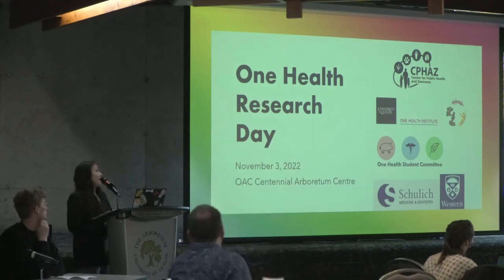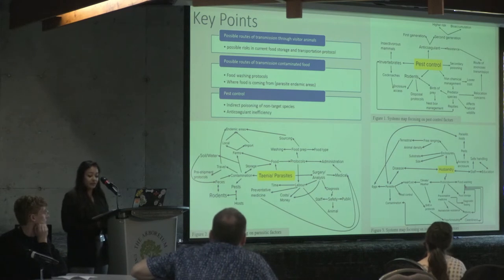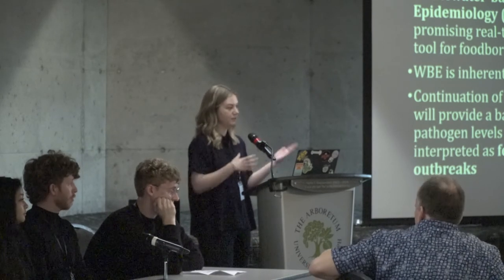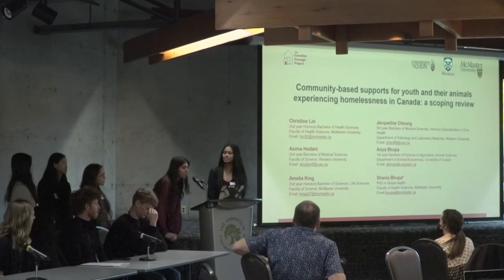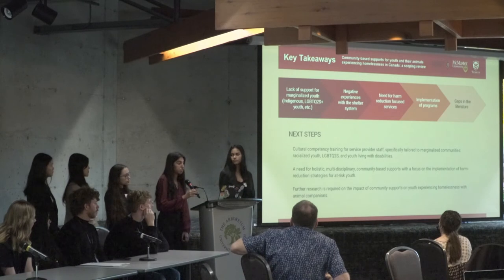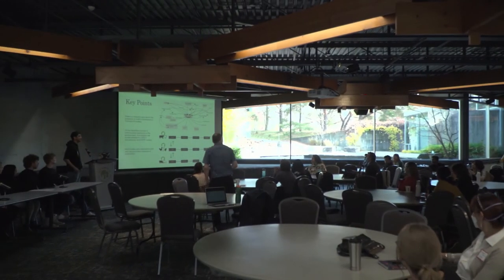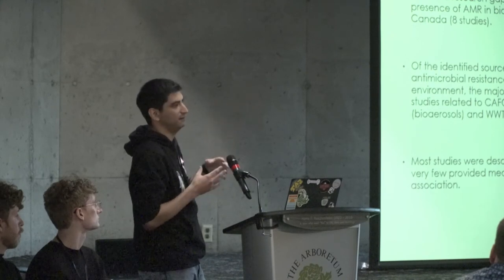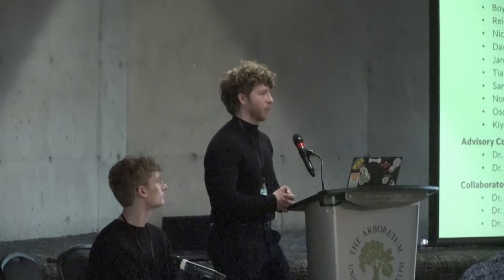One Health Research Day - Research Presentations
Research Presentations from the One Health Research Day held in the Arboretum on November 3rd, 2022.

In order:
00:10 Raquel Archie: Zoonotic Disease Risk Factors Associated with Non-Human Primate/Human Interaction in a Captive Setting
03:41 Hailey Davidson: Wastewater-Based Epidemiology for the Characterization of Foodborne Pathogens Using a One Health Approach
06:11 Grant Hogan: Investigating Socio-Environmental Inequities in Human Foodborne and Waterborne Disease Development in Canada: A Scoping Review Protocol
08:36 Community-Based Supports for Youth and Their Animals Experiencing Homelessness in Canada: A Scoping Review
13:32 Manuel Perez Maldonado: Role of the Environment in Antimicrobial Resistance Dissemination in Canada: A Scoping Review
17:38 Michael Woods: ClpX as a Target to Overcome Fluconazole Resistance in Cryptococcus neoformans
20:48 Radhika Gandi: Pedagogical Approaches that Best Prepare Graduates to Address Climate Change and Other Urgent Health Threats

For more information about the presentations, visit: ohresearchday.uoguelph.ca